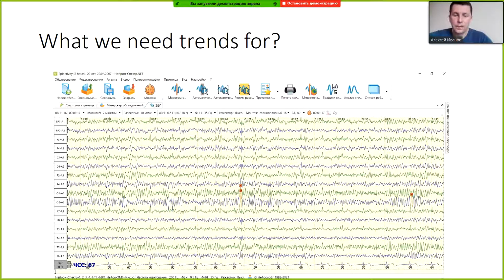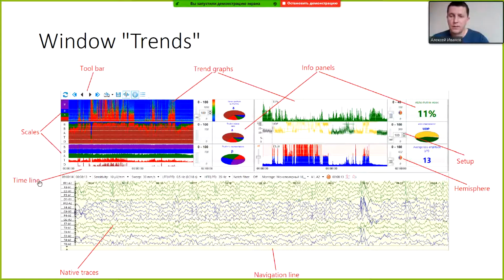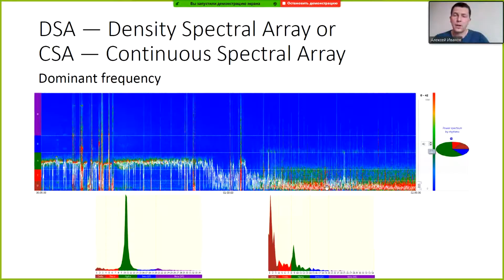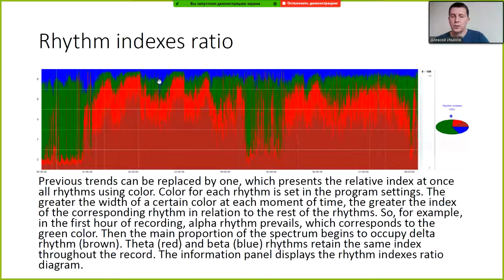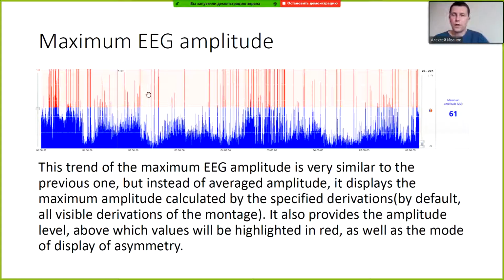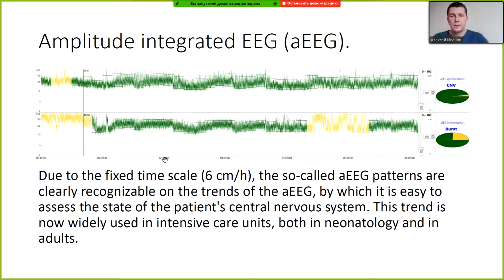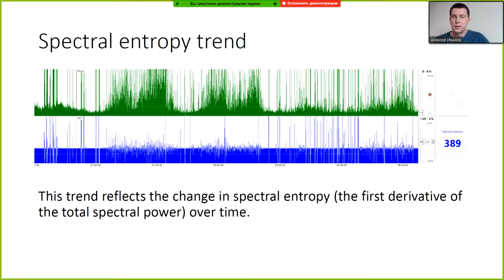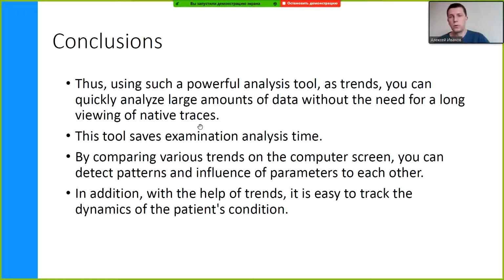EEG and PSG trends in Neuron-Spectrum.NET software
In this video Alexey Ivanov Neurosoft EEG product manager will show you how to use such tool as EEG and PSG trends in Neuron-Spectrum.NET software for analysis long-term EEG and PSG examinations.